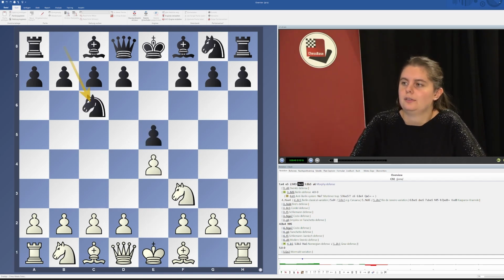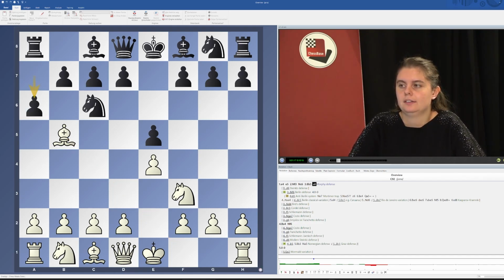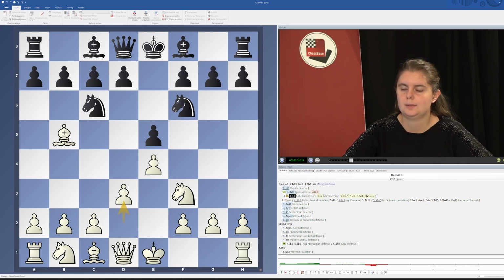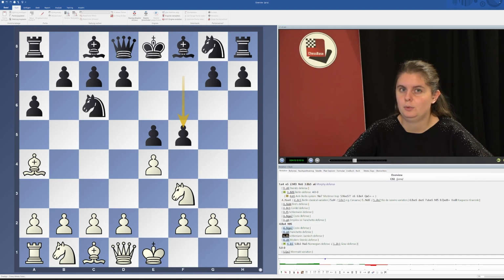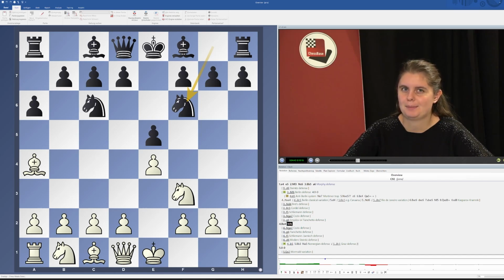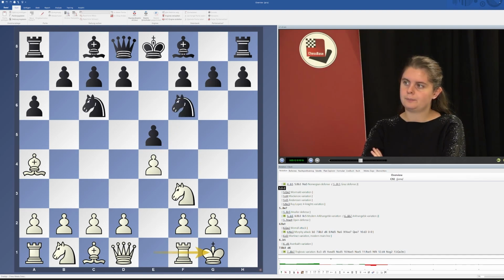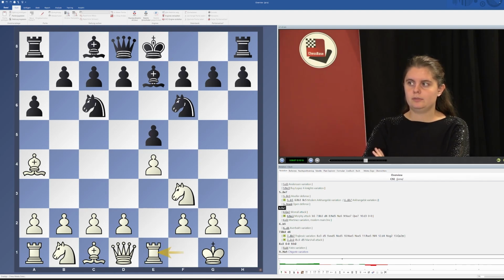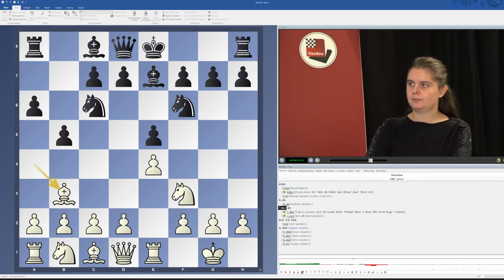Jana Schneider - Ruy Lopez for the torunament player - A Complete White Repertoire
This is the introduction from the vidoe course "Ruy Lopez for the torunament player - A Complete White Repertoire" by Jana Schneider. More info through above mentioned link!